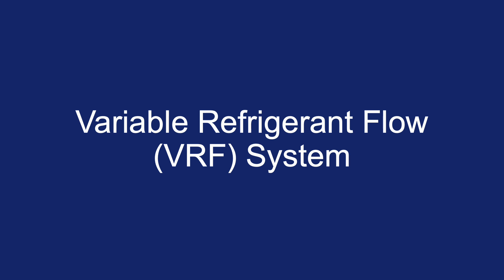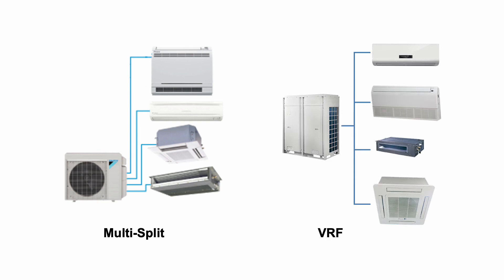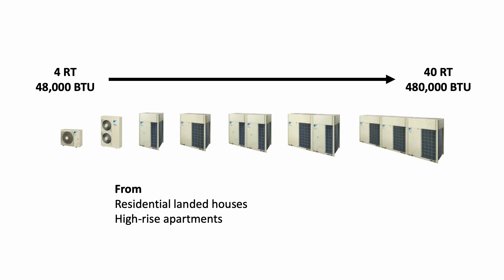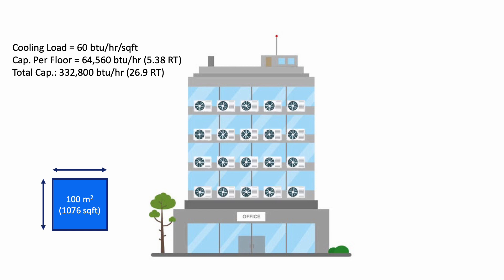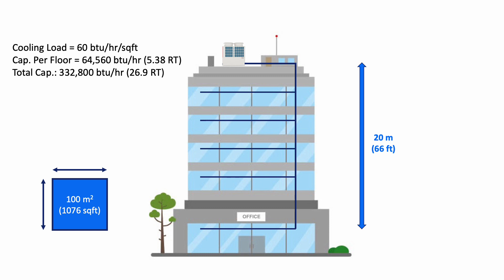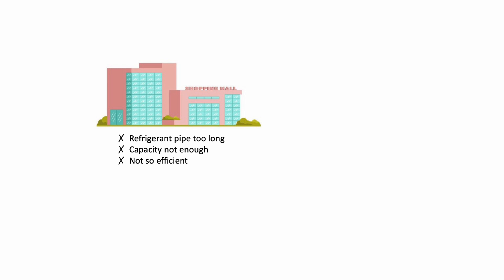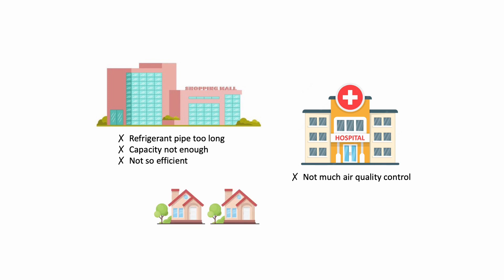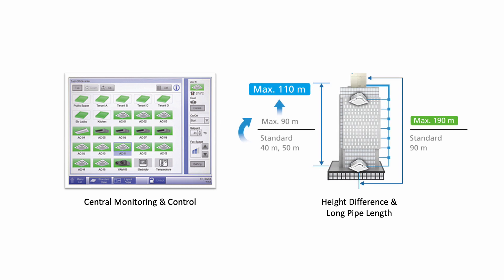Variable Refrigerant Flow (VRF) System - Design Considerations and Applications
I share the working principle, advantages/disadvantages and applications of variable refrigerant flow (VRF) system.